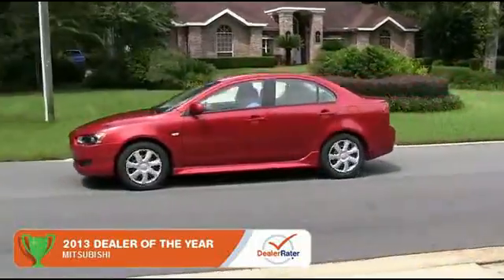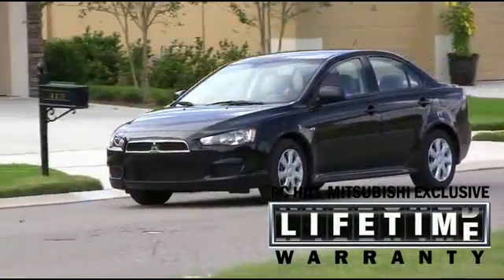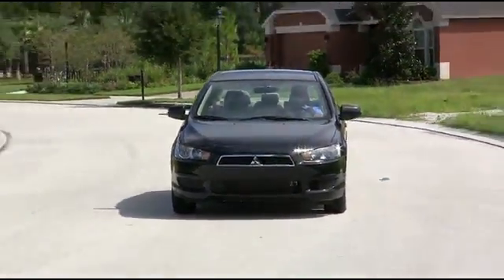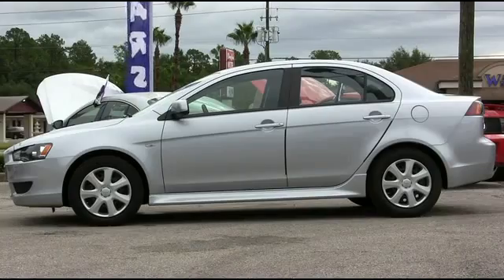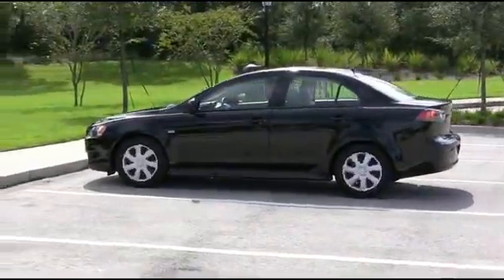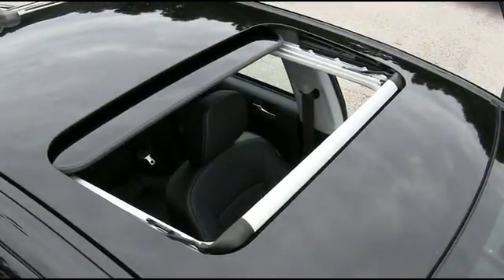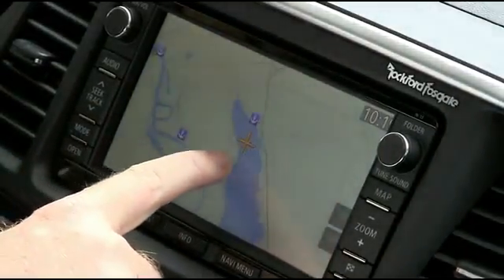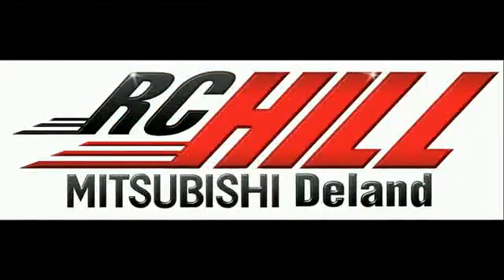2014 Mitsubishi Lancer DeLand FL N6286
2014 Mitsubishi Lancer ES - $19310

MITSUBISHI LANCER ES COLOR: COSMIC BLUE TRIM: BLACK 2.0L DOHC I4 MIVEC CONTINUOUSLY VARIABLE TRANSMISSION FULL TANK OF GAS FUSE HADSFREE LINK SYSTEM @ -USB PORT